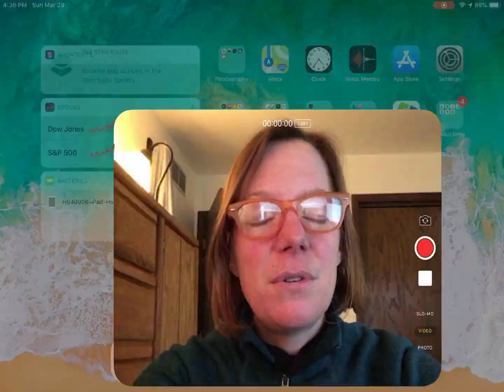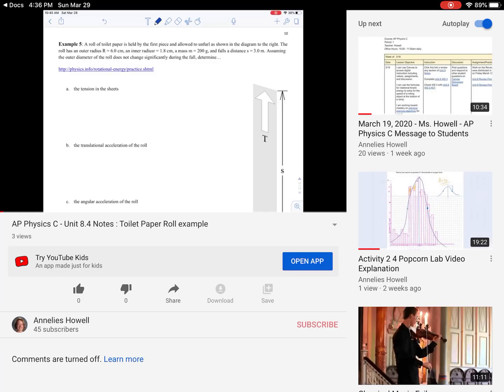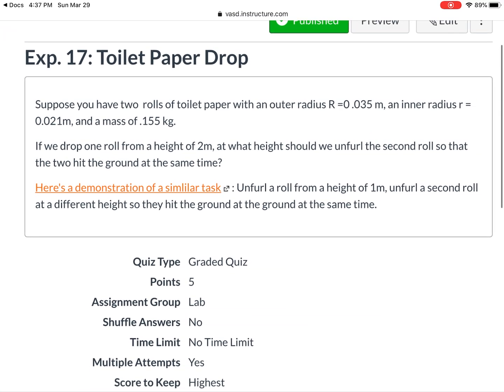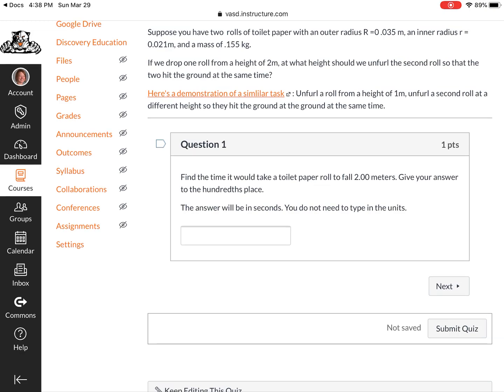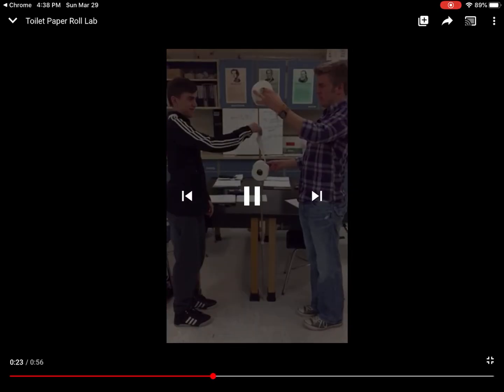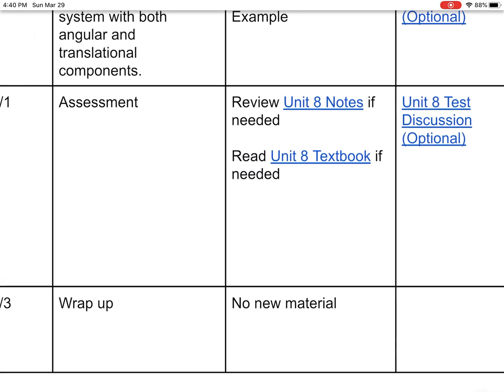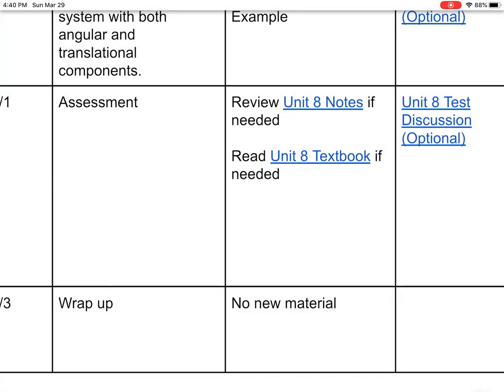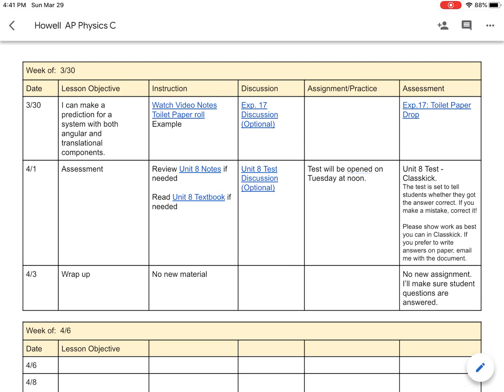March 30 - AP Physics C - Ms. Howell's Message to Students